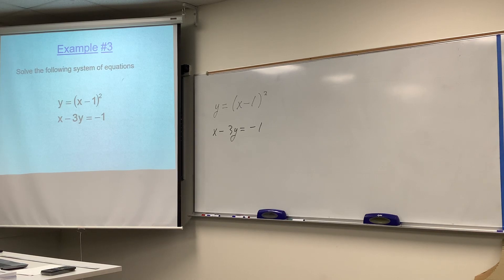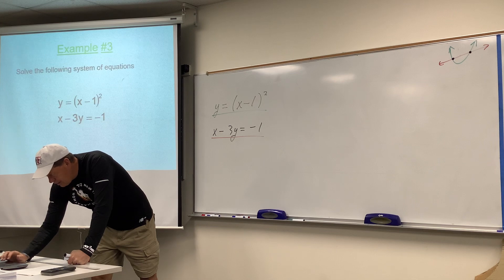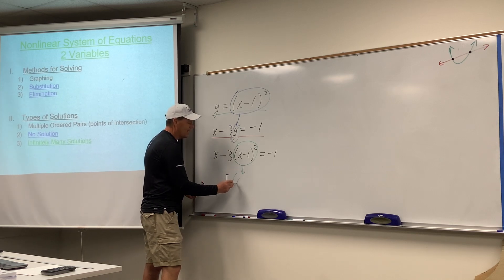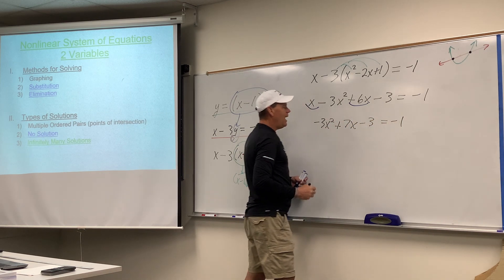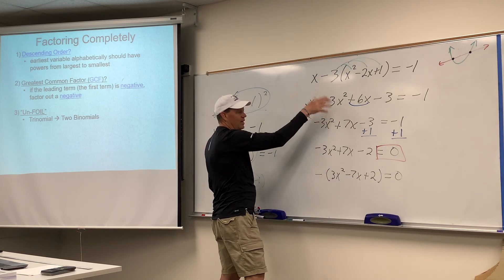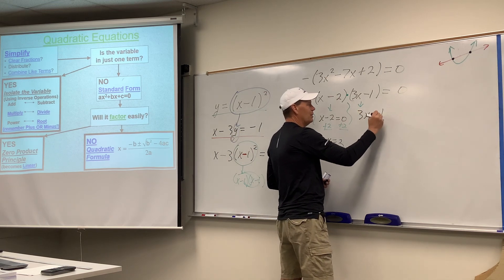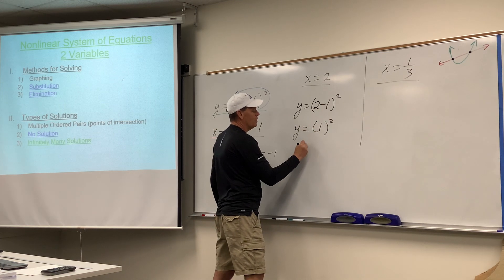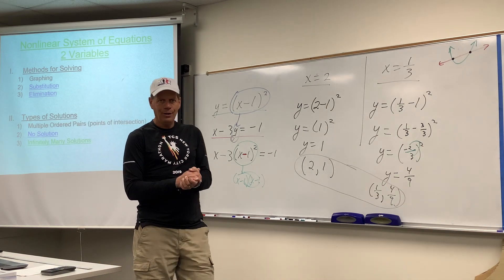College Algebra - Nonlinear Systems of Equations - Example #3